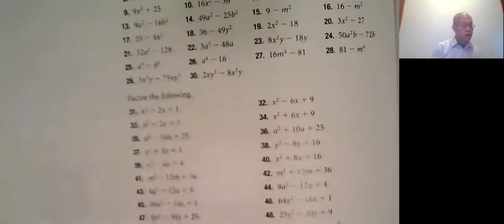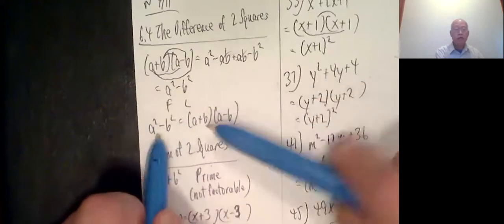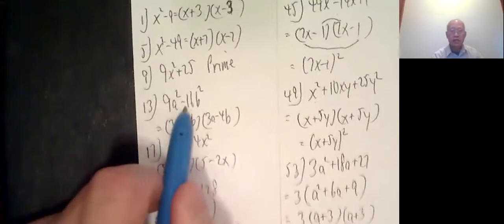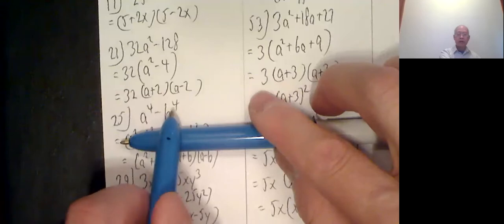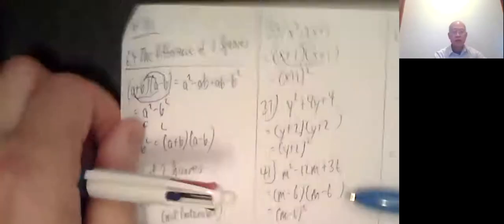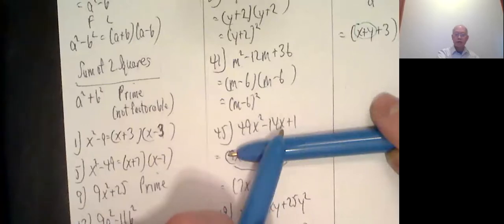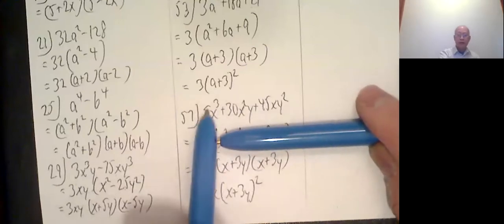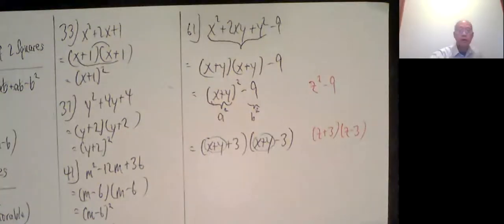MATH 120 ONLINE, SECTION 6.4